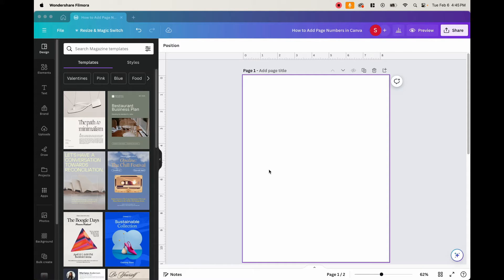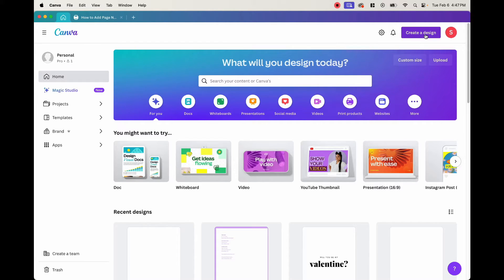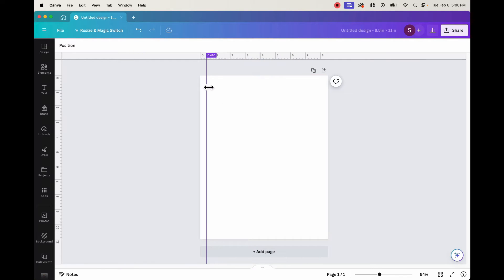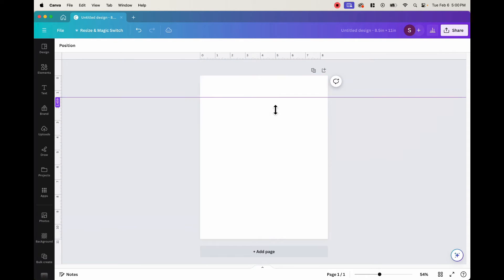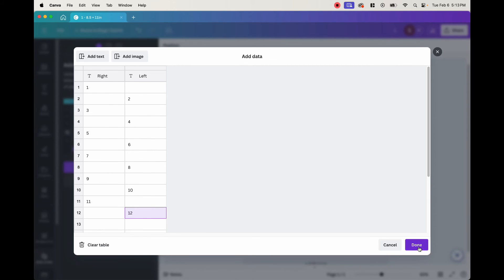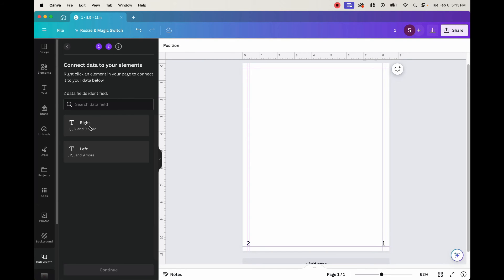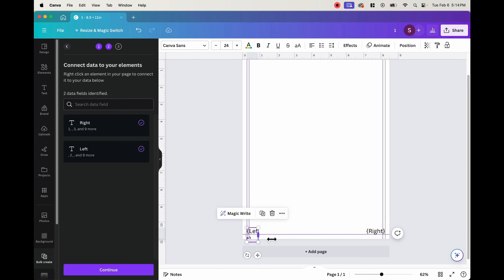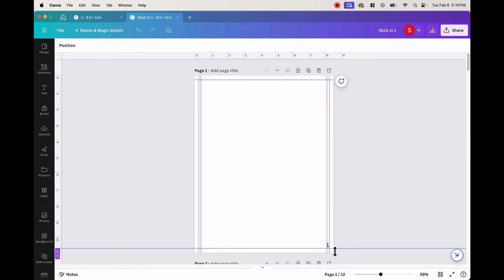FINALLY! There's a Way to Automatically Number Pages Using Canva for Self-Publishers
In a previous video, I received a question regarding the possibility of adding page numbers automatically using Canva. Initially, I didn’t have a solution to offer, but recently, I stumbled upon a method that I believe could provide a resolution. Today, I’m excited to share with you a groundbreaking technique for adding page numbers without the need for manual input. This innovative approach is poised to revolutionize the way you handle page numbering in your KDP books on Canva.

Join me as we embark on a journey to revolutionize your Canva experience. By the end of this tutorial, you’ll be equipped with the skills to effortlessly incorporate page numbers into your projects, enhancing their professionalism and readability. Get ready to take your publishing game to the next level. Let’s get started.

MY FAVORITE KDP RESEARCH TOOLS//

TIME STAMPS:
00:00 What you need to know!
00:31 The old way to add page numbers
01:15 The new way to add page numbers
01:48 How to create margins to put page numbers
07:48 Auto add page numbers
12:47 My recommendation